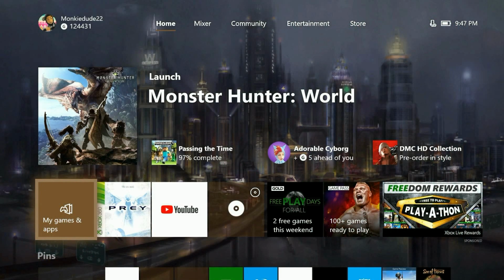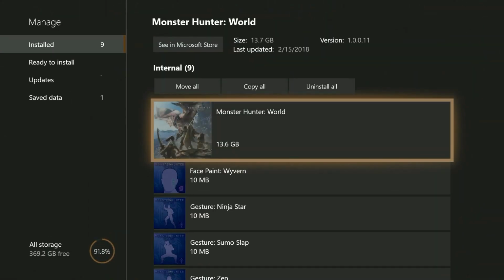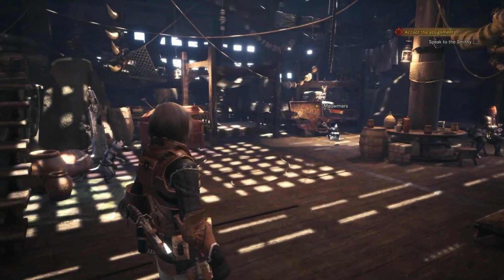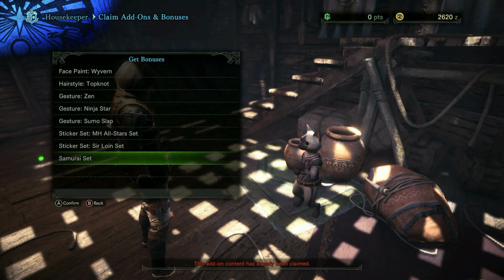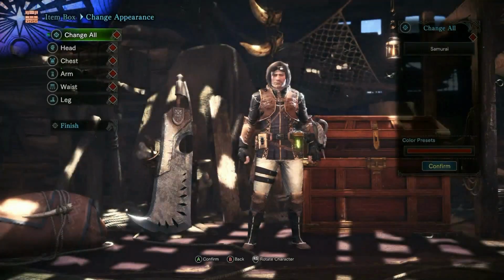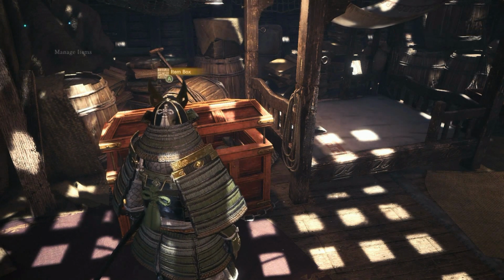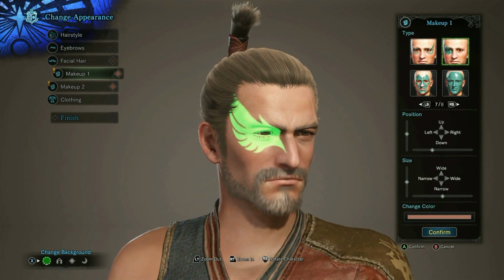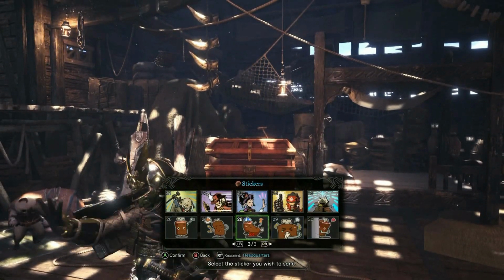How to obtain, locate and use add-on DLC in Monster Hunter World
Hello once again fellow hunters Monkiedude22 here with another Xbox Tip Trick or Tutorial Video for you and in today's video I'm going to show you how to locate and use your add on DLC for Monster Hunter World.

To clarify, this video is of the Xbox One version of the game, but similar steps can be used on other platforms.

If you did find this video helpful, make sure to click that like button, share it with your friends and be sure to subscribe to the channel for more tips trick and tutorial just like this.

Helpful Links